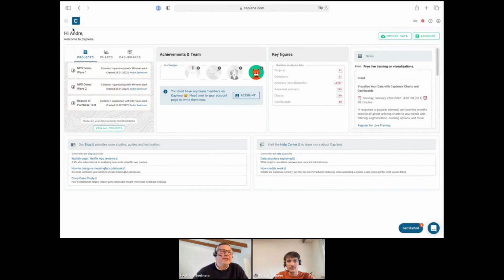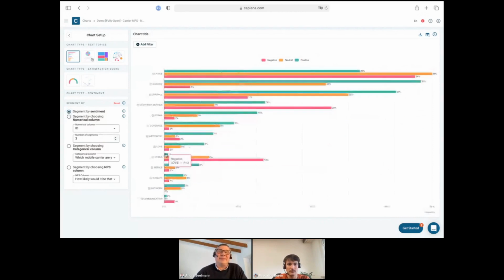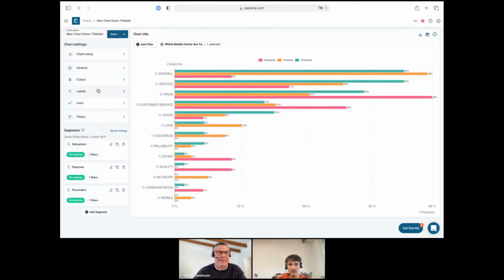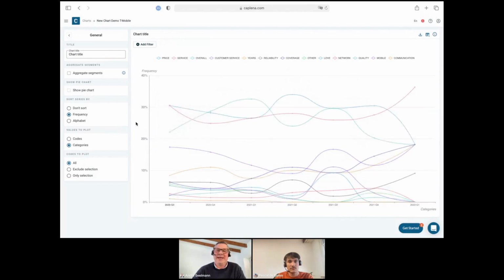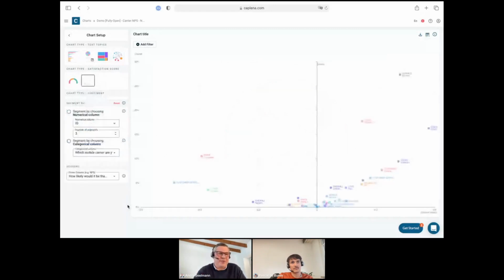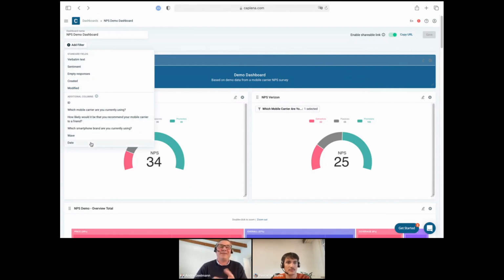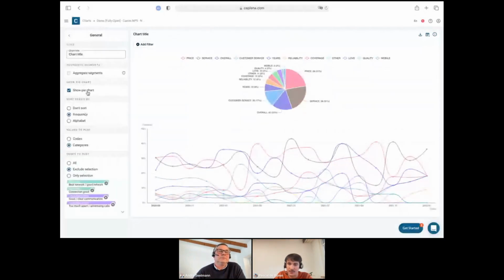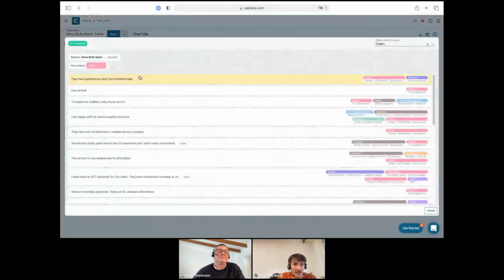Visualize Your Coded Data with Caplena’s Charts and Dashboards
Learn how to tailor charts to your needs including filtering, segmentation, coloring options and so much more. The session includes examples and best practices, such as sharing results with your colleagues and clients using Caplena's dashboards.